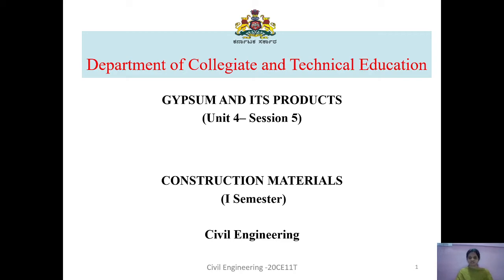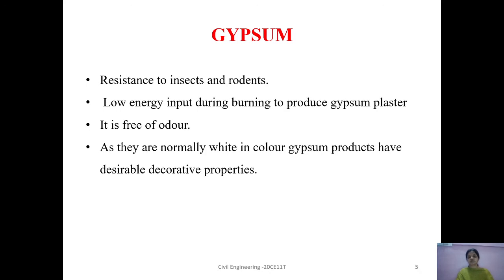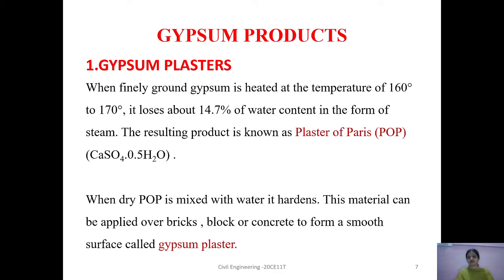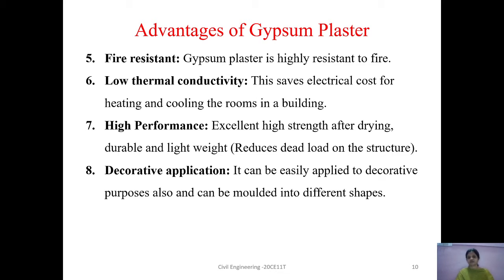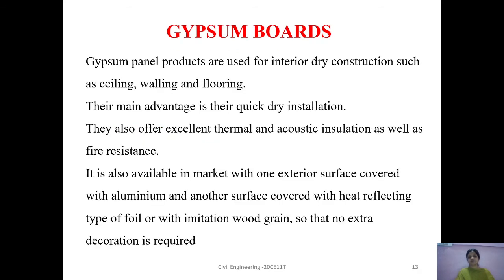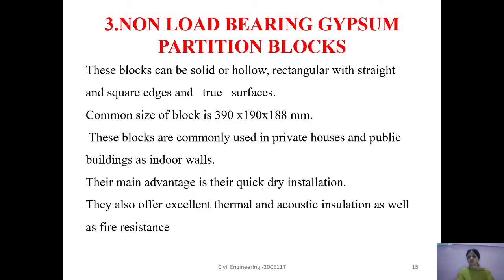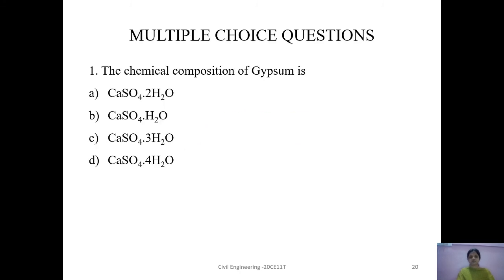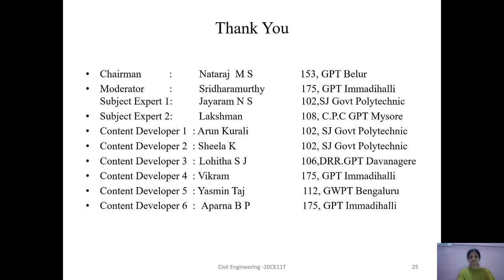CE 20CE11T U4 S5 Vi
CONSTRUCTION MATERIALS